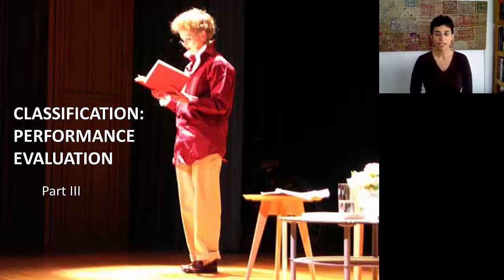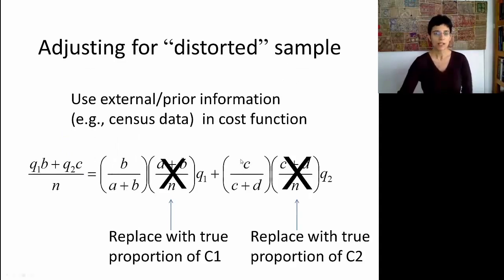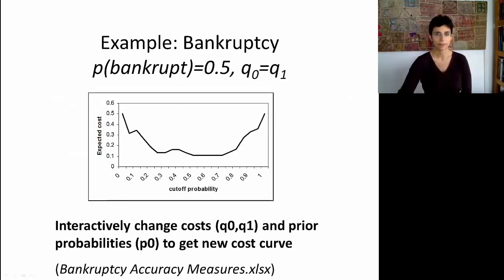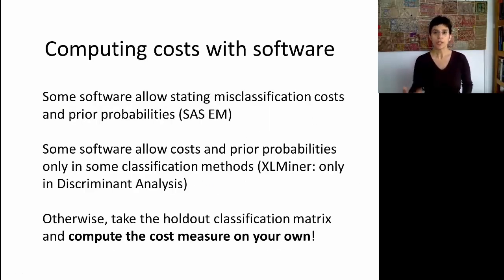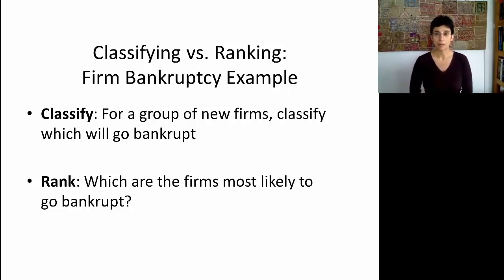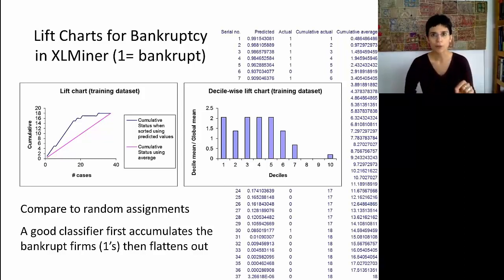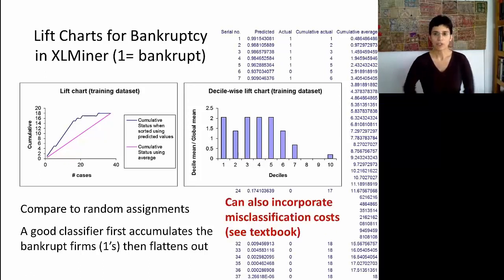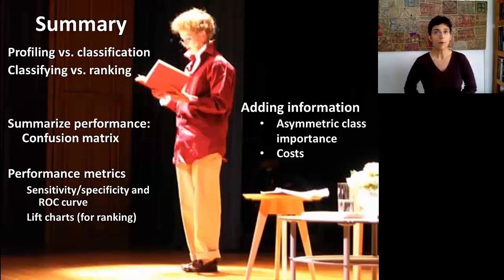BADM 6.4 Classification Performance Part 3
Over-sampling; Ranking performance (lift charts)

Here is the complete list of the videos:

• BADM 1.1: Data Mining Applications
• BADM 1.2: Data Mining in a Nutshell
• BADM 1.3: The Holdout Set
• BADM 2.1: Data Visualization
• BADM 2.2: Data Preparation
• BADM 3.1: PCA Part 1
• BADM 3.2: PCA Part 2
• BADM 3.3: Dimension Reduction Approaches
• BADM 4.1: Linear Regression for Descriptive Modeling Part 1
• Neural Networks: Part II
• Discriminant Analysis: Statistical Distance (Part 2)